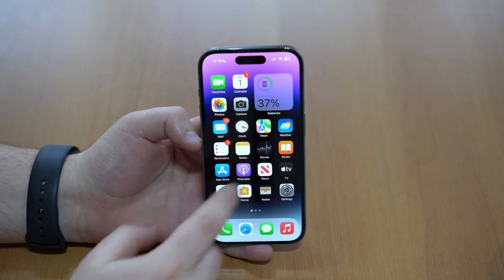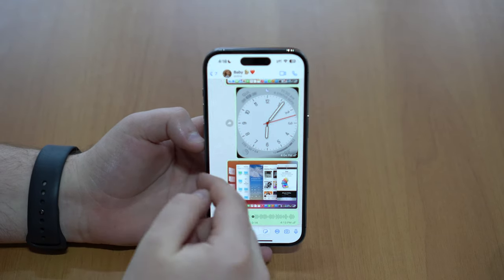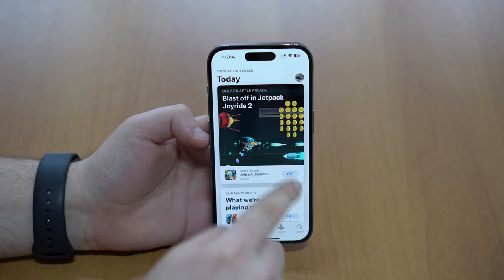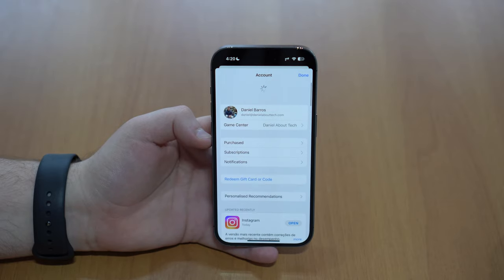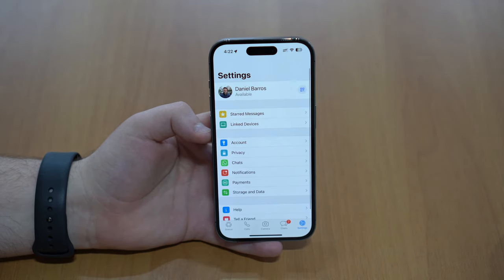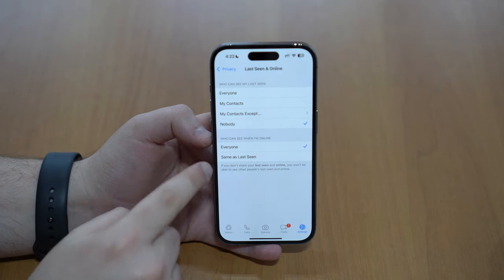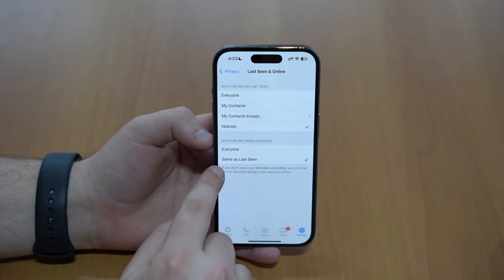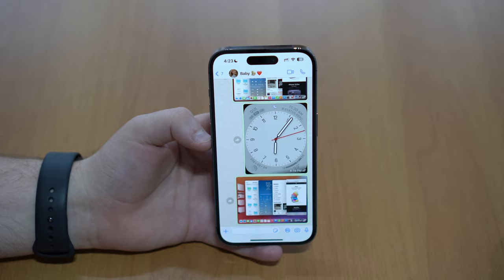How To Hide Online Status on WhatsApp!!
WhatsApp has finally introduced the feature we have all been waiting for for a long time! How to completely remove and hide the online status! This means that even if you have WhatsApp opened and even if you are talking to someone, no one will know, because you will appear offline, completely invisible! Hope U Enjoy!